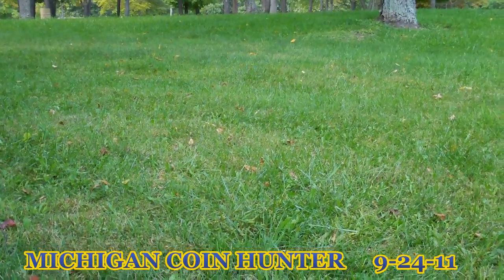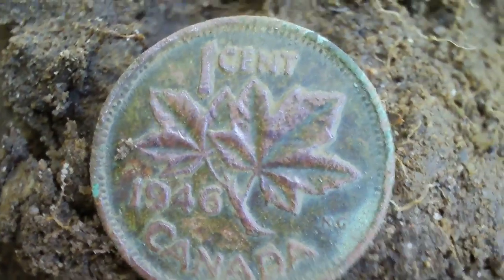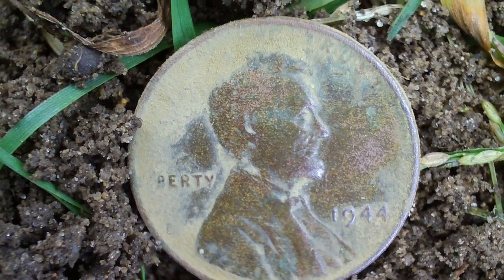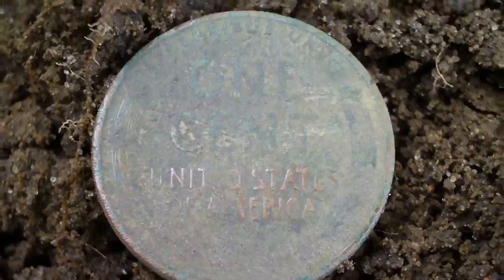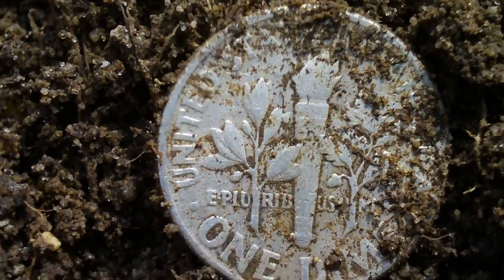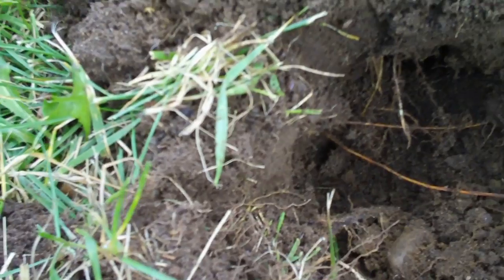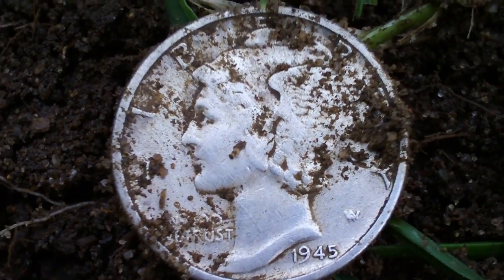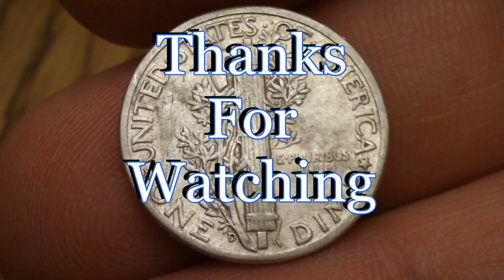Saturday's Finds Silver and Wheats 9-24-11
A few nice finds from Saturday.